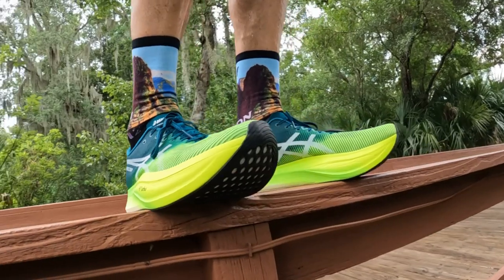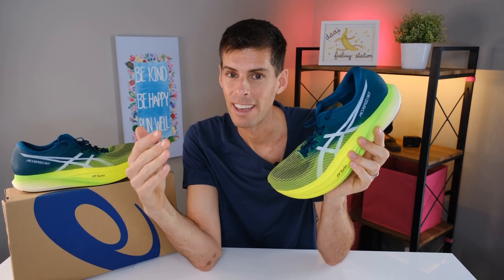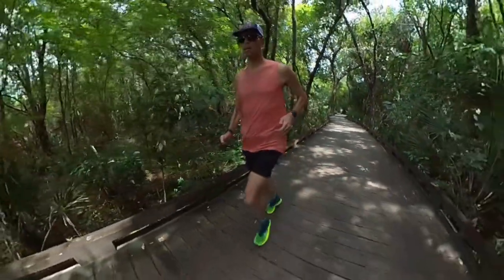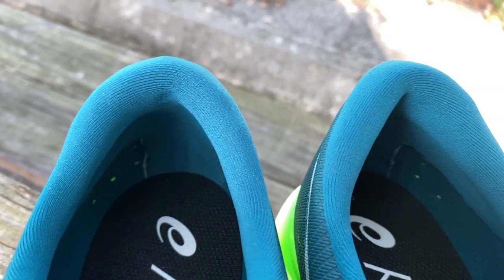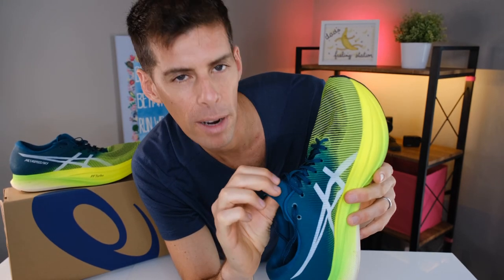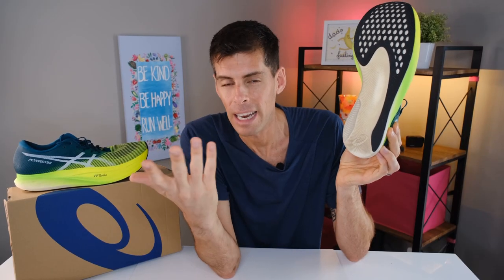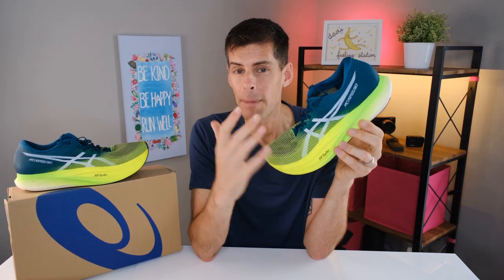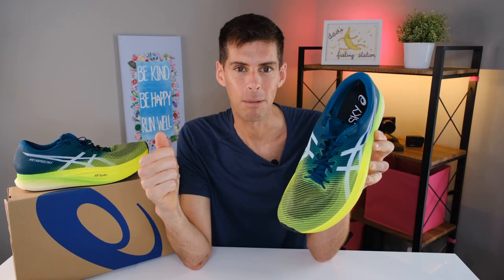ASICS METASPEED SKY+: My review of the most hyped SUPER SHOE so far this year!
I buy all my running shoes from Running Warehouse. They have the best customer service and always have what I want!  I have linked to the shoes in my rotation below.

Most of my videos inside are shot on the Fujifilm X-S10. While out and about running, I use the Insta360 One X2, RS, the Insta360 Go 2, and the GoPro HERO10.

Running:
💥💥Shoes:💥💥

💥💥Smart watch💥💥
Amazfit T-Rex 2

💥💥Headphones💥💥
Apple AirPods Pro
Shokz OpenRun Pro

💥💥Hydration💥💥
Hydration pack (Nathan VaporAir 7L)